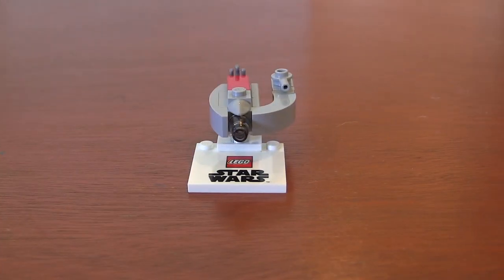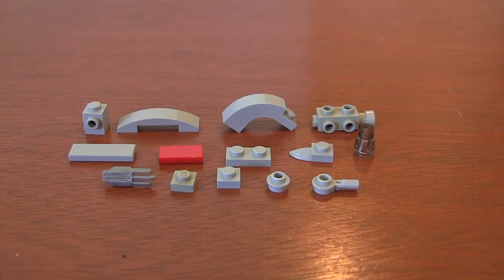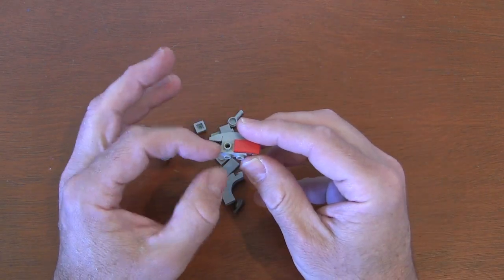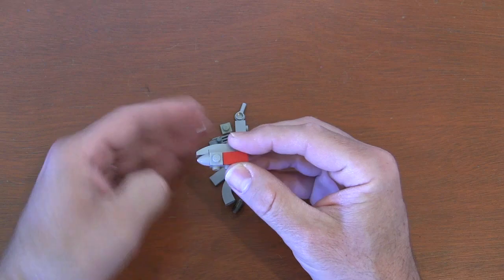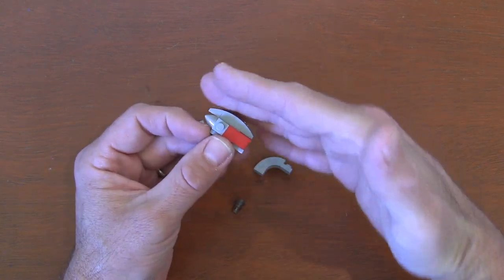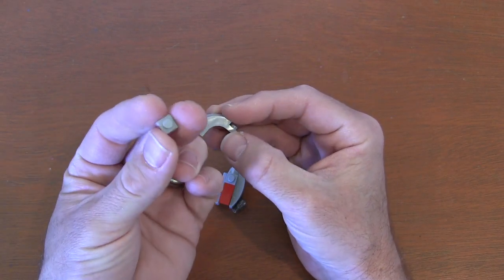How To Build A Mini LEGO Star Wars Dengar's Punishing One With 14 Pieces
Instructions to build a mini LEGO Punishing One Bounty Hunter Ship. A great tutorial for LEGO Star Wars fans who want the spaceship for the Bounty Hunter Dengar.

Pieces Below
1X2X2/3 Brick Studs on Sides (4595) - Light Bluish Grey - 1
1X3X2 Arch Curved Top (6005) - Light Bluish Grey - 1
4X1X2/3 Curved Double Slope (93273) - Light Bluish Grey - 1
1X1 Brick Side Stud (87087) - Light Bluish Grey - 1
1X3 Tile (63864) - Light Bluish Grey - 1
1X2 Tile (3069b) - Red - 1
1X2 Plate (3023) - Light Bluish Grey - 1
1X1 Cone (4589b) - Translucent Black - 1
1X1 Plate Horizontal Tooth (49668) - Light Bluish Grey - 1
1x1 Plate (3024) - Light Bluish Grey - 2
1X1 Round Plate Open Stud (85861) - Light Bluish Grey - 1
1X1 Round Plate 1L Bar (32828) - Light Bluish Grey - 1
Bladed Claw (88811) - Flat Silver - 1